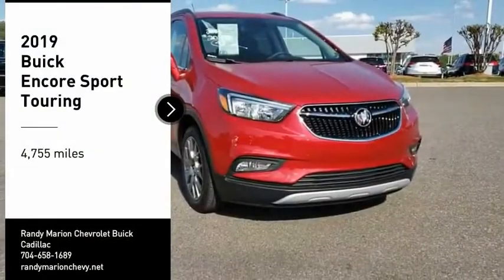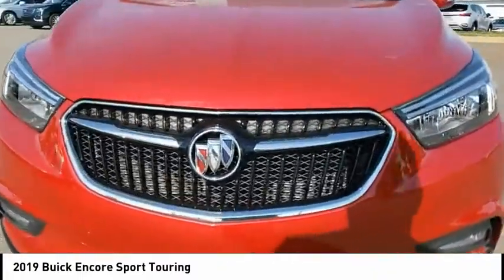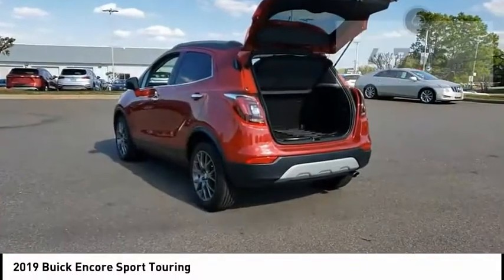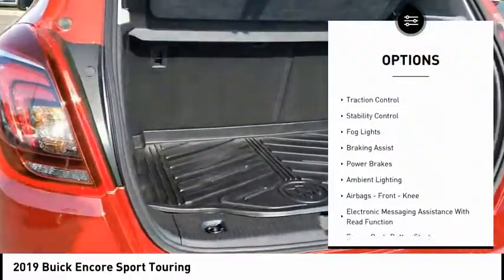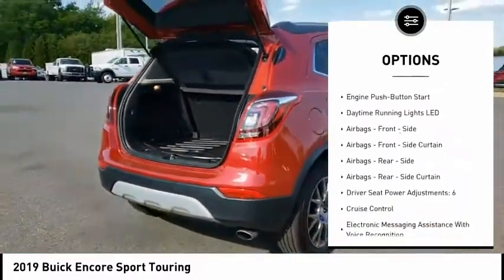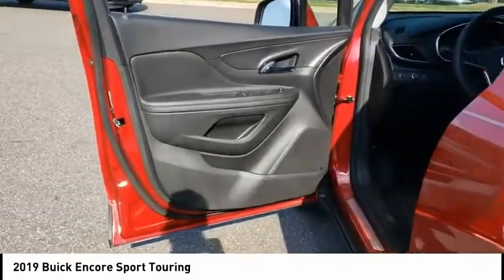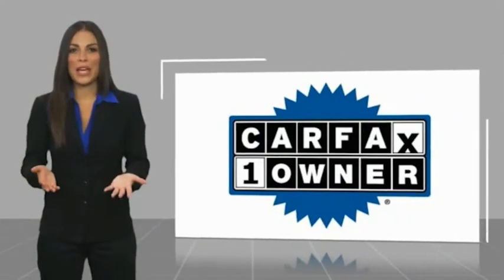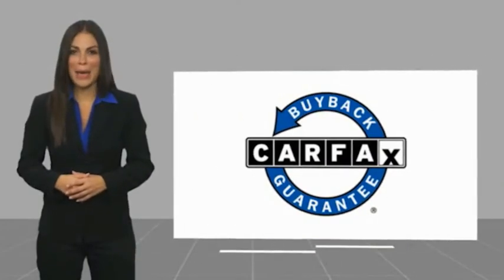2019 Buick Encore Mooresville NC 46287X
2019 Buick Encore Sport Touring